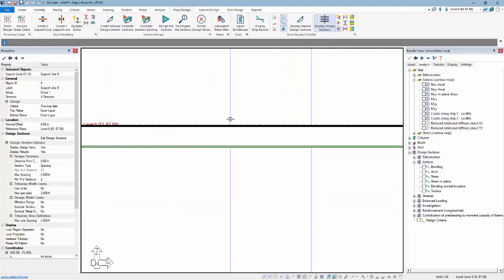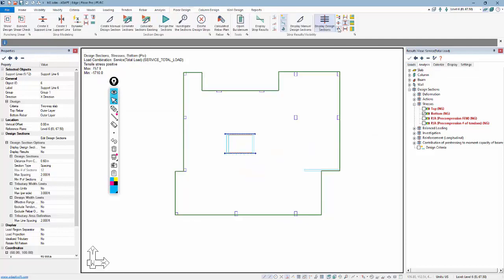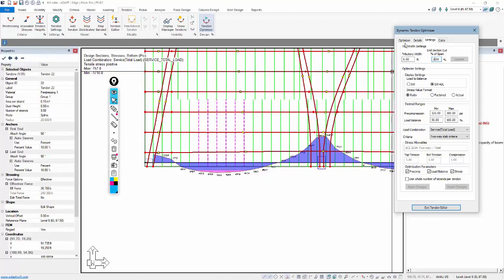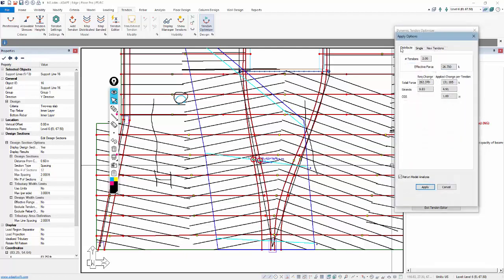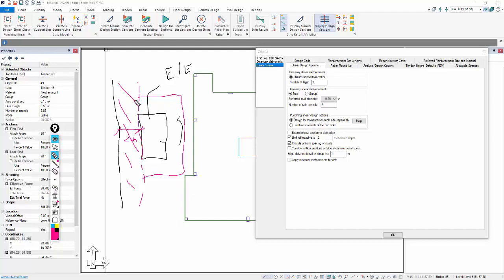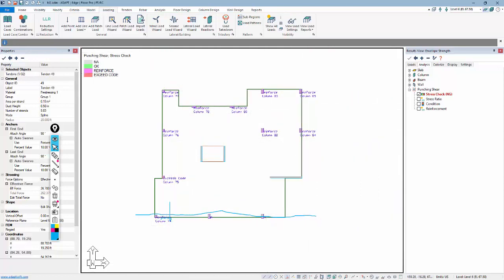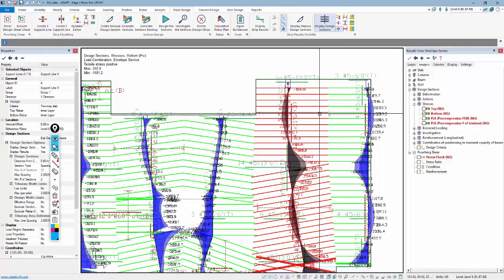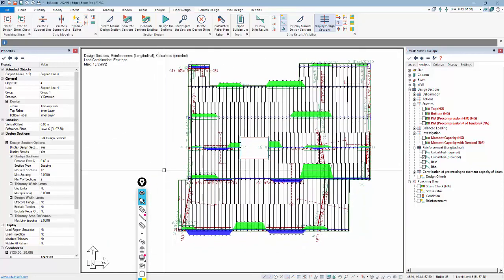Basics: Post-Tensioned Floor Design in ADAPT-Builder - Part 2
In this video, learn the basics of how to design post-tensioned concrete slabs in ADAPT-Builder.